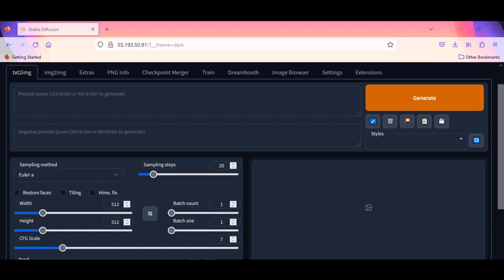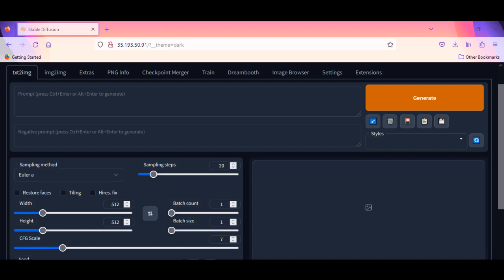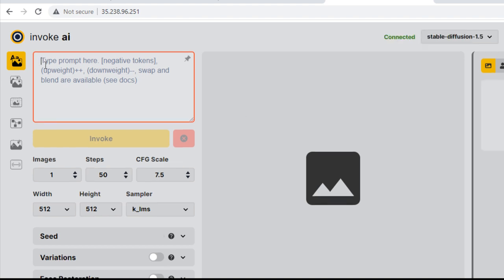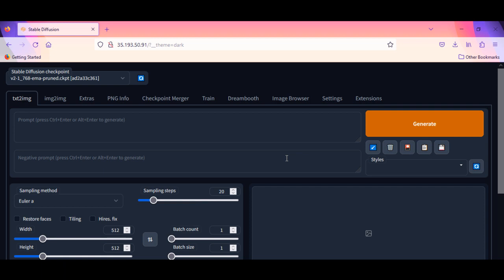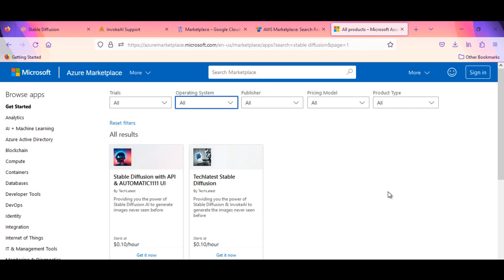02 Introduction to Stable Diffusion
An Overview of Generative AI & Stable Diffusion